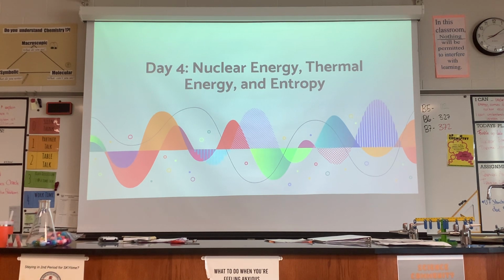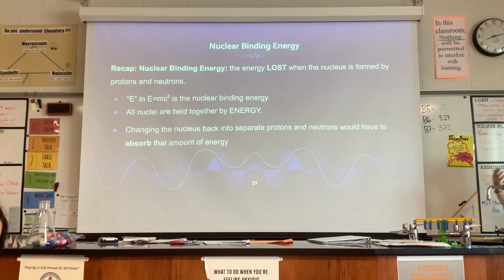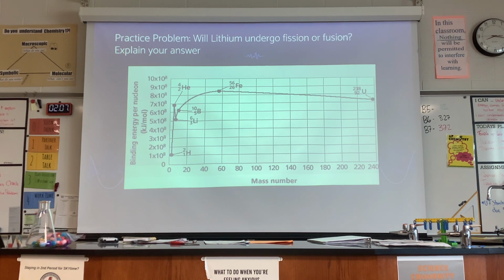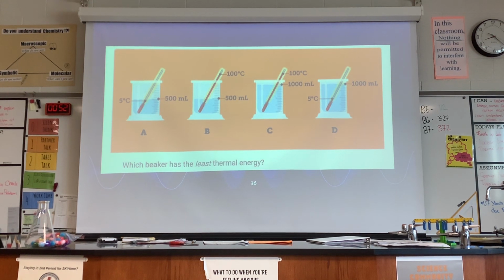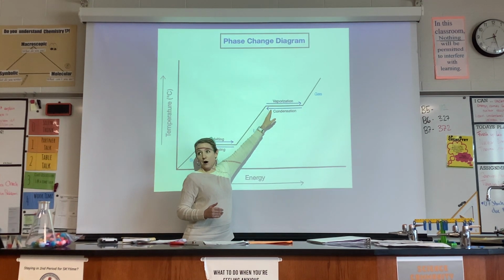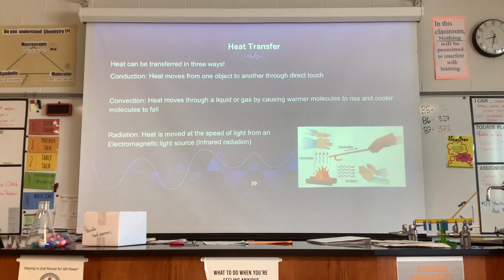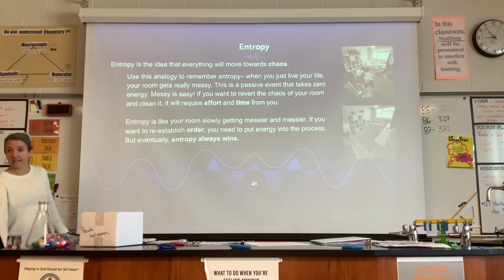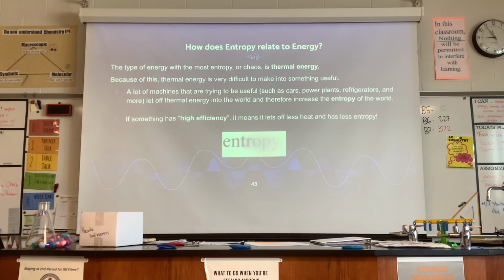SHS Chem U8 Nuclear & Thermal (Feb. 12, 2024)